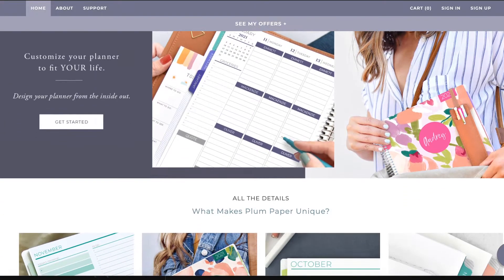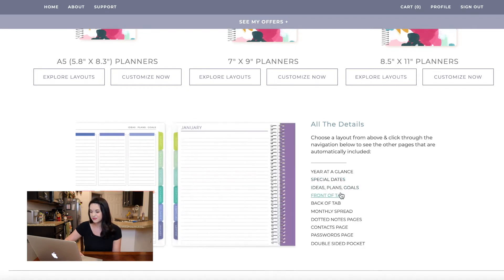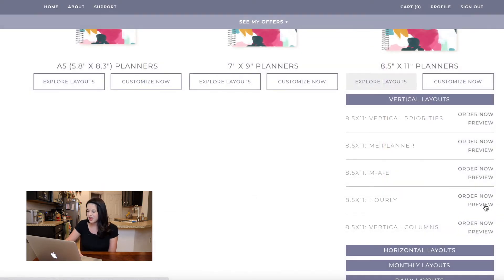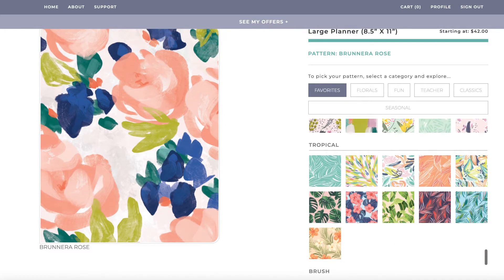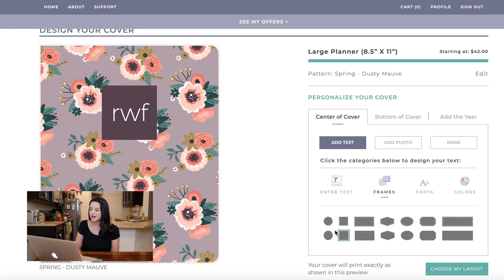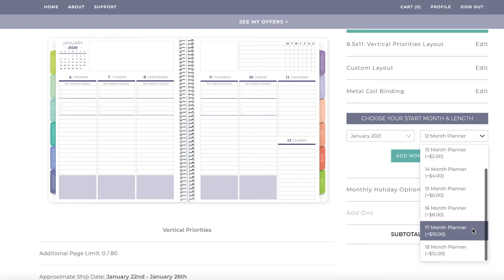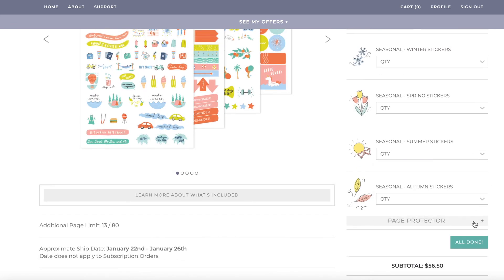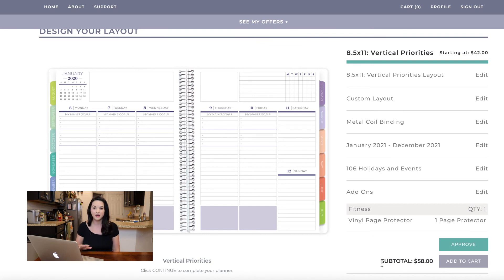How To Make A Personalized Planner // Plum Paper Planner -- My Design And Customization For 2021!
Have you ever wanted to make a personalized planner? -- A custom planner with your selection of holidays, anniversaries, birthdays, and custom add ons.

Plum Paper makes it easier than ever with their Personalized Planners!

I have finally picked my planner for 2021 and fully personalized it. This week, I show you just how easy it is to make your own and walk you through the many, many options that Plum Paper offers.

0:00 Intro
0:45 Picking out your Plum Paper Planner
7:59 Covers
12:47 Customize Sections
16:36 Add Ons
21:14 In Conclusion

➡️ 2021 Day Designer Weekly & Monthly Planner Review // 2 Goal Setting Planners For Less Than $25 Each!